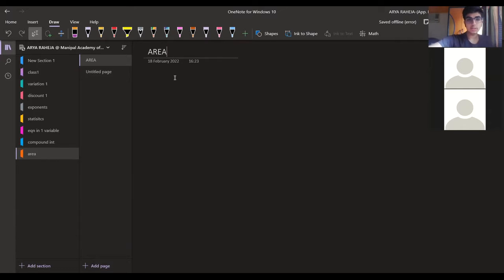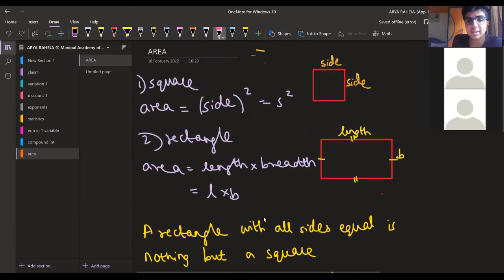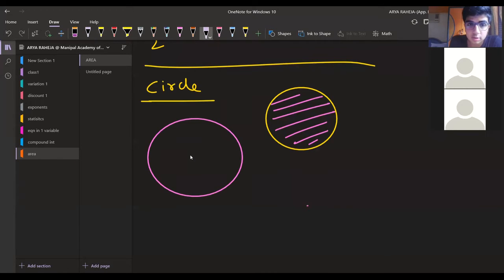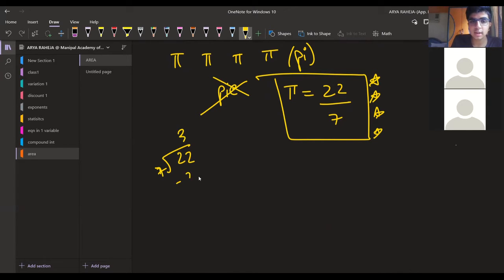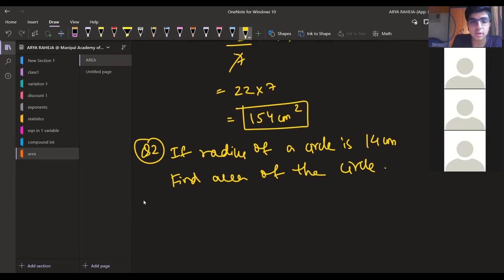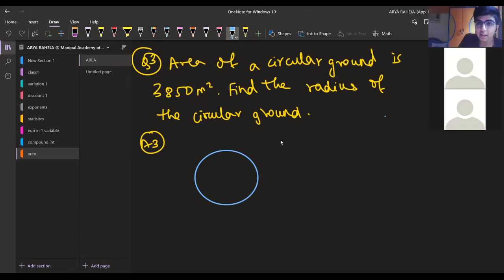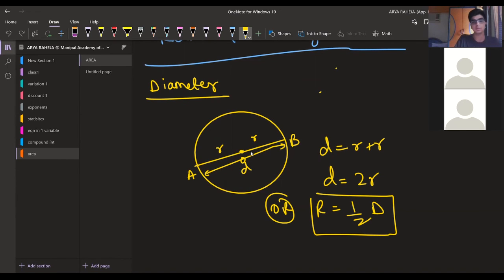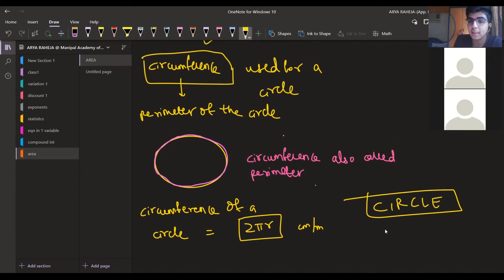AREA 01 || Introduction & Circles || Class 8